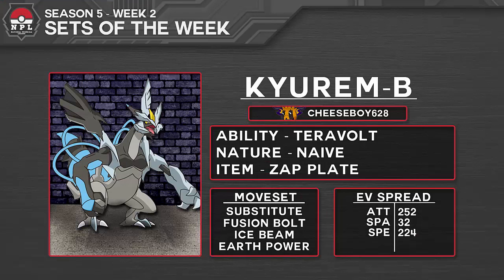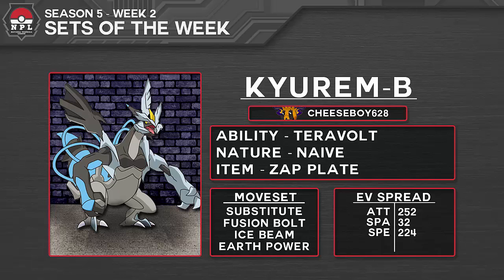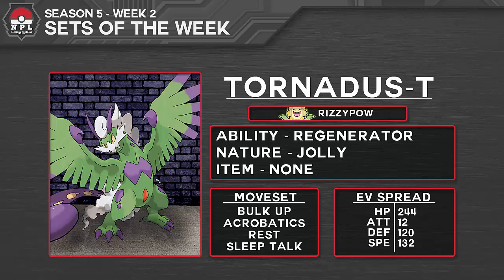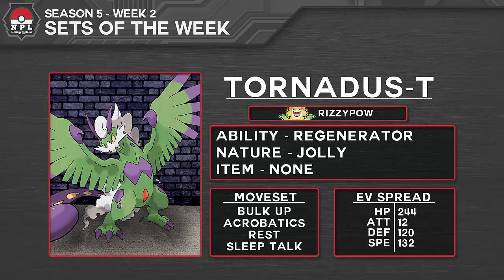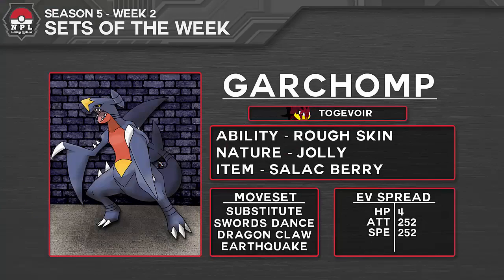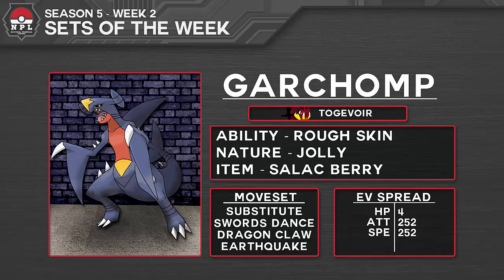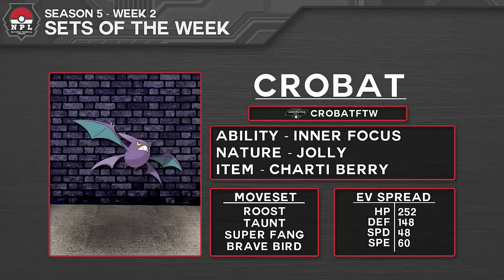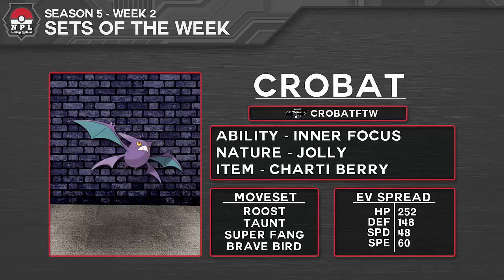NPL Sets of the Week S5 w/ Bage & Heracrossnite [Week 2]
Let us know what you think about this brand new show!